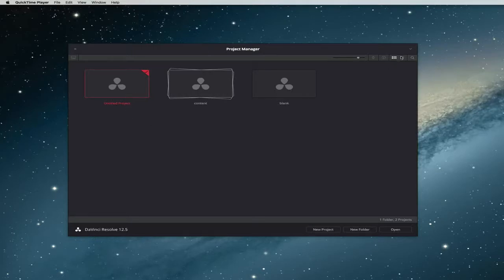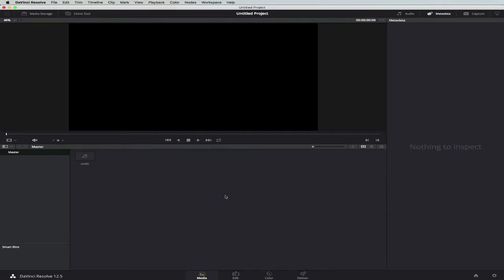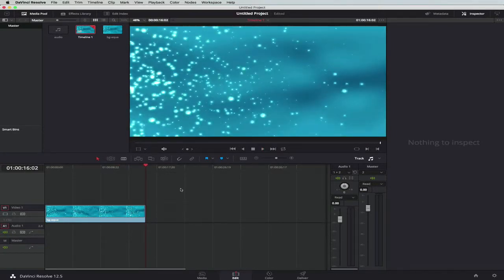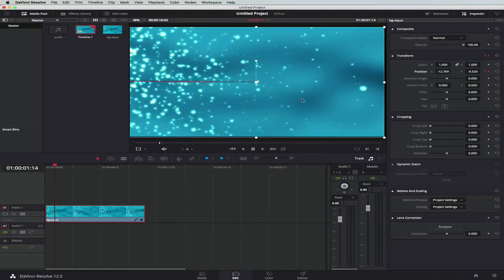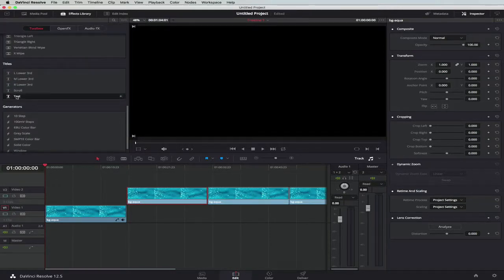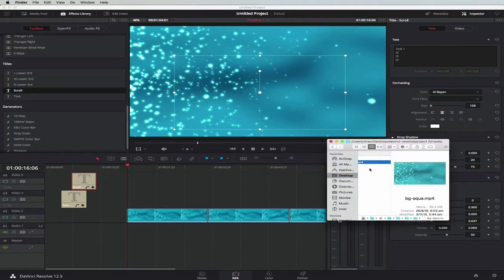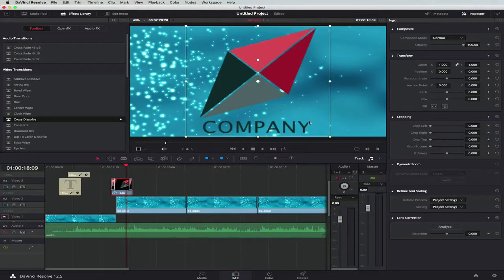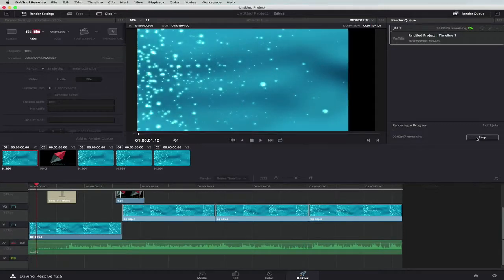DaVinci Resolve 12.5 Tutorial Part#1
Hi there! New to Typhoon? If so, here's what you need to know -- I like to learn a LOT, so I use this channel to explore about marketing, networking, entrepreneurship, health, fitness, cars & a lot more so that i can gather and post the best content for you!